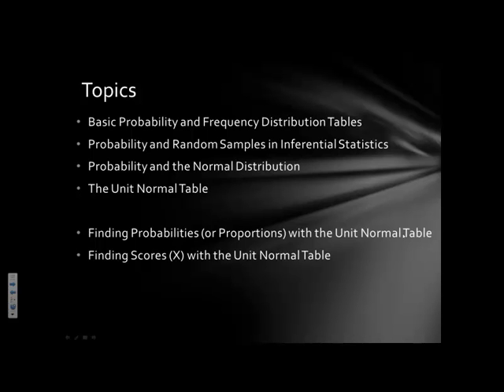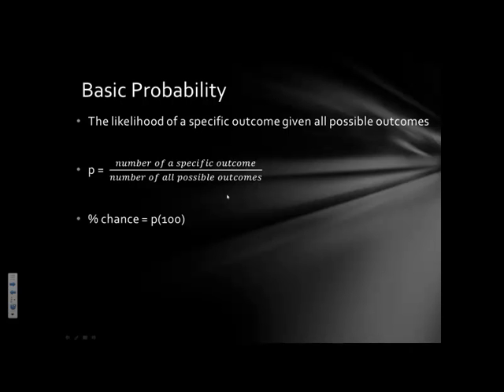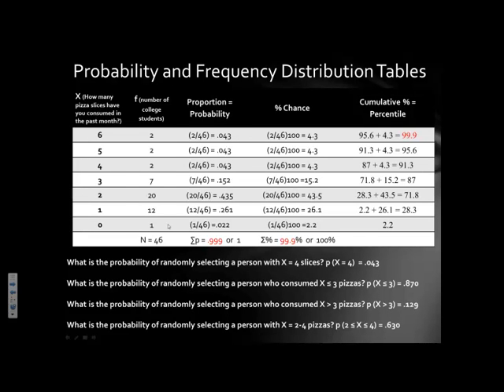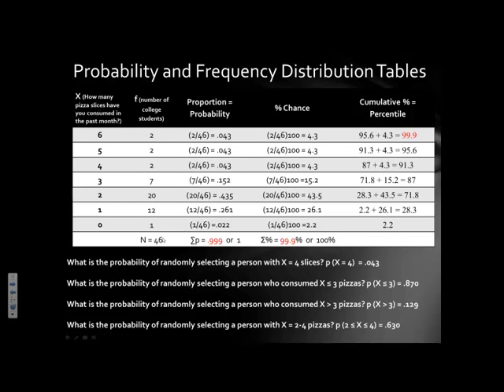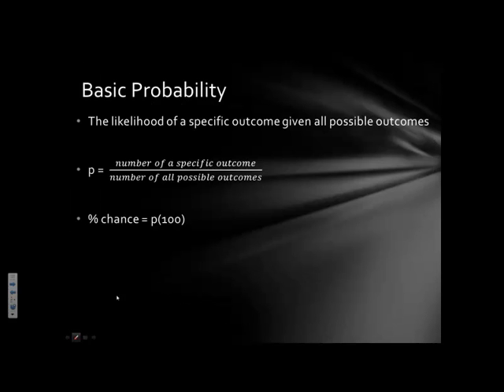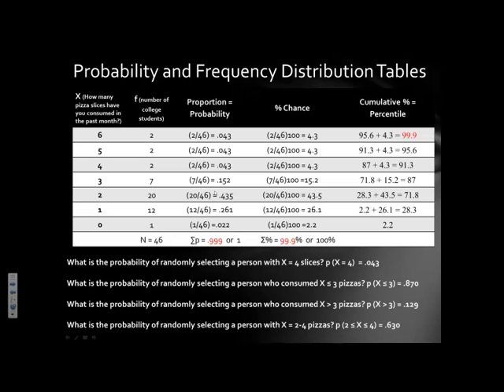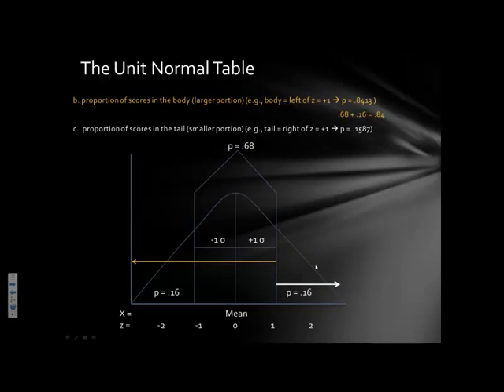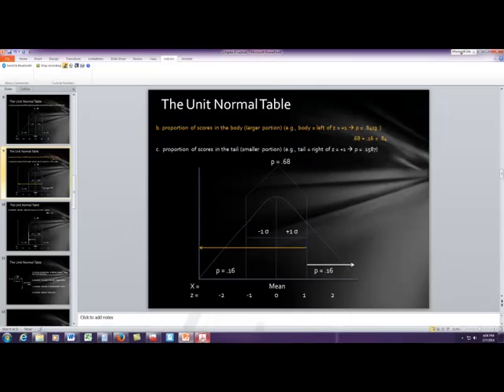Probability Lecture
Probability